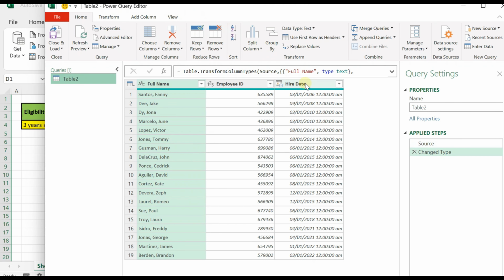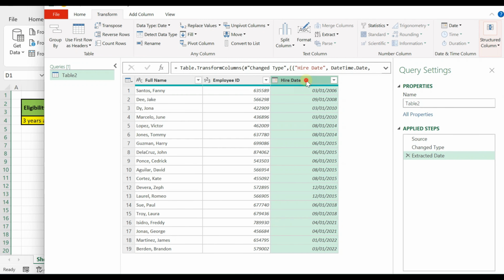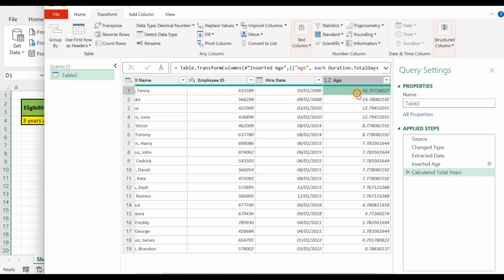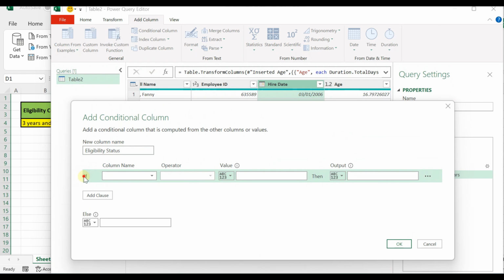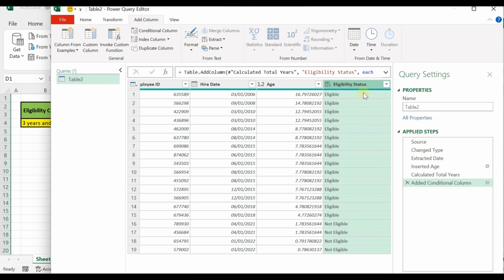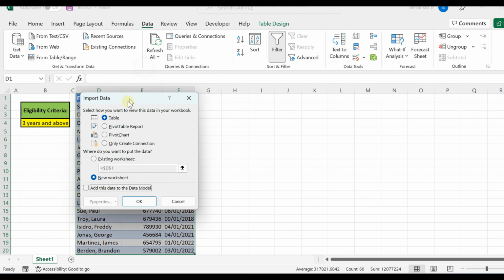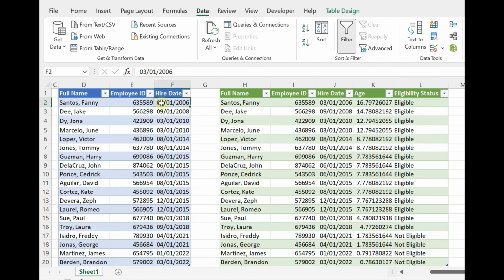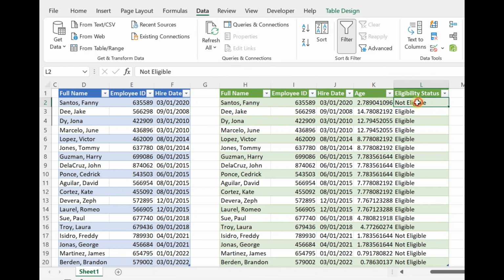How to use Conditional Column | Microsoft Excel Power Query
You will learn the basics of Microsoft Excel Power Query in this video. Names listed in this video are made up of the creator.

Credits to Microsoft Excel.